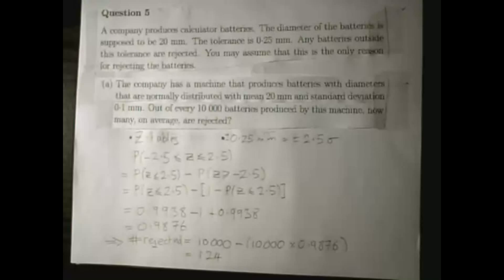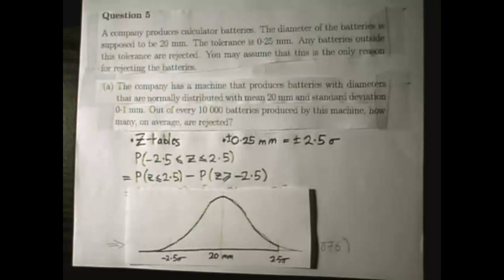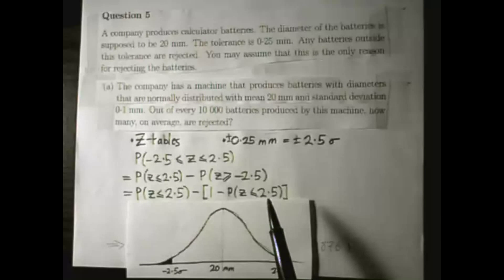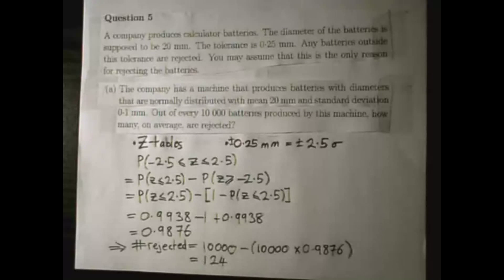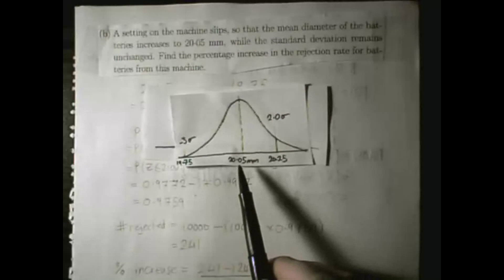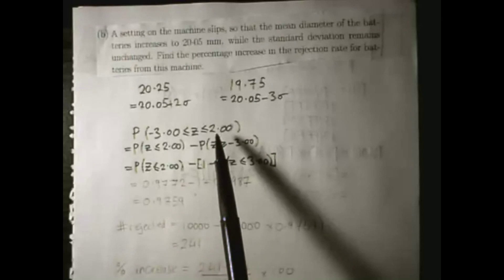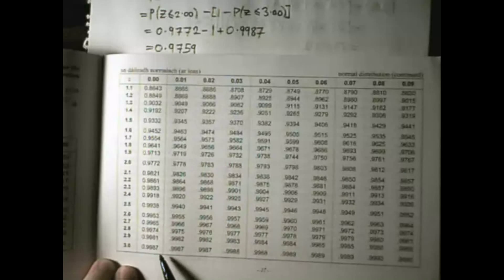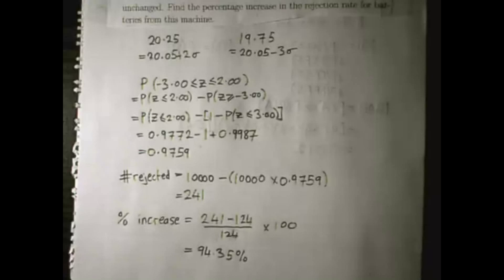2012 Leaving Cert Maths HL P2 Q5 (Statistics)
Solutions to the 2012 Leaving Cert Maths Higher Level Paper 2 Question 5

Part (b) starts around 03:10